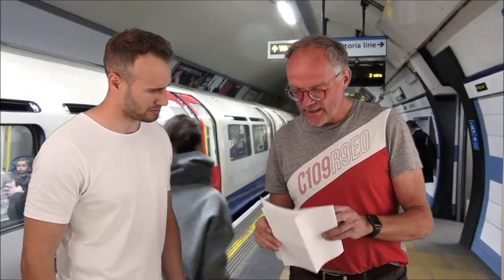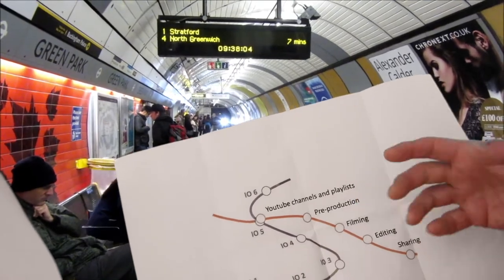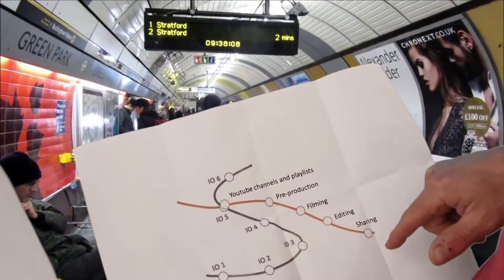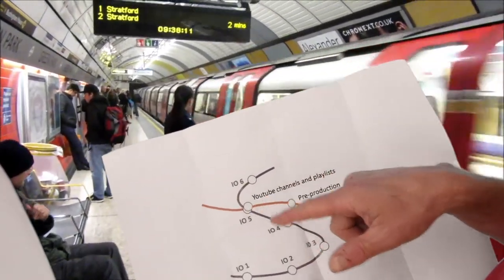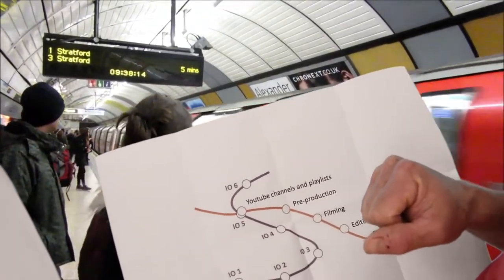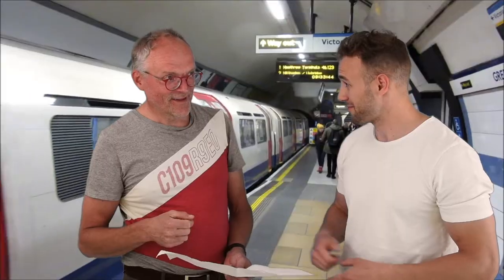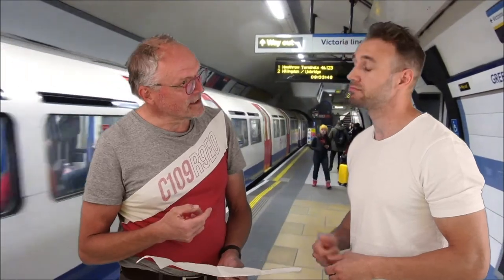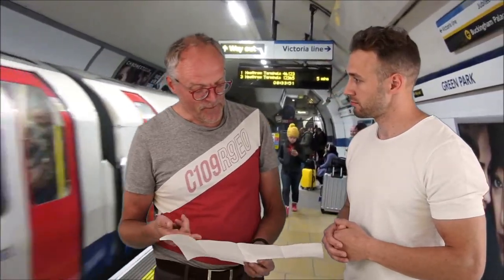Teaser for Youtube training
A quick and dirty example for a RE-EDUCO training session on how to create a video and how to upload it on YouTube.